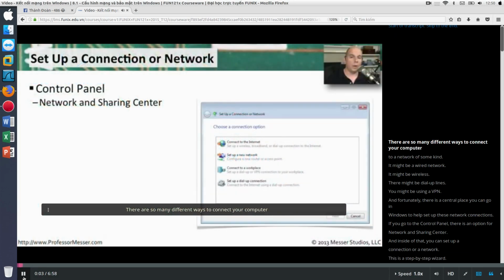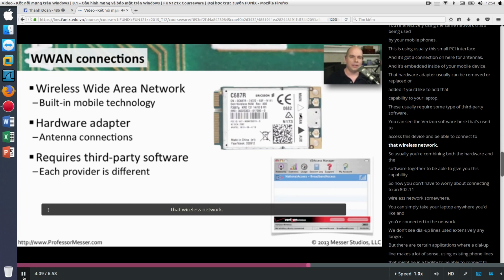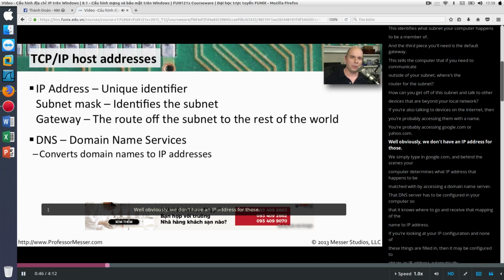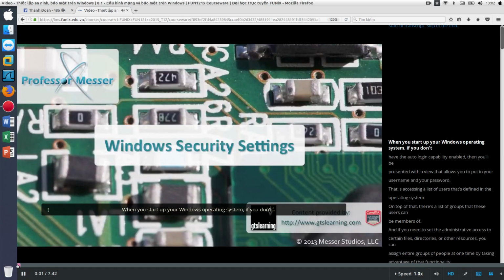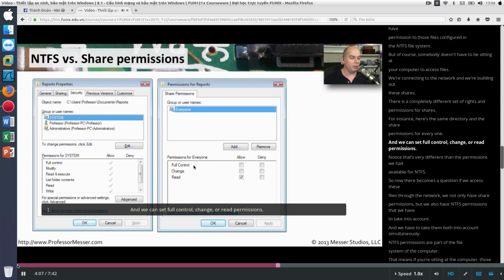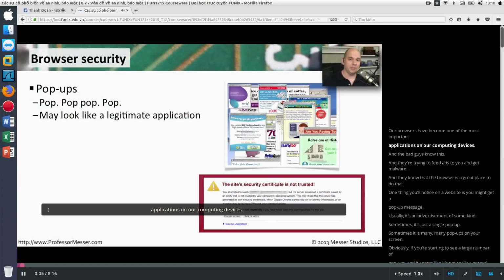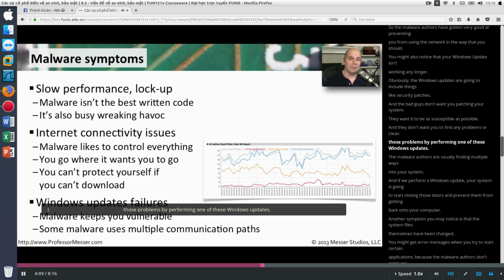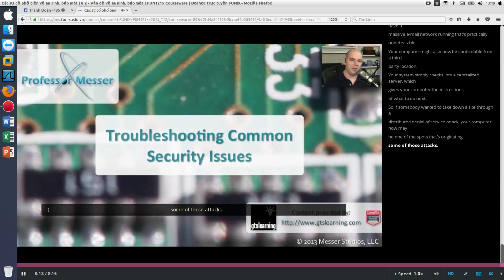PHAN MEM 4:CÁC SỰ CỐ MẠNG VÀ AN NINH BẢO MẬT 2017 08 20 12 50 17